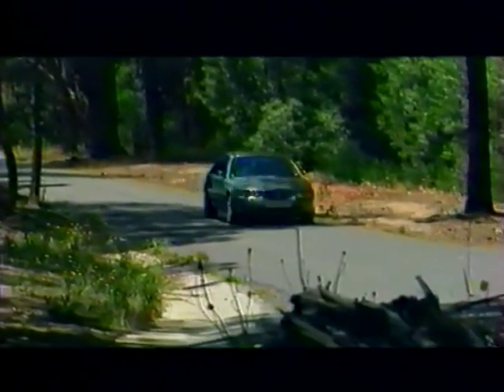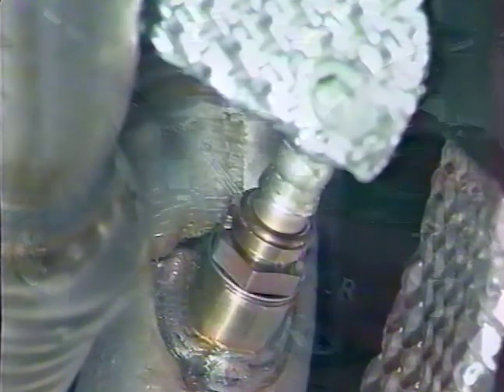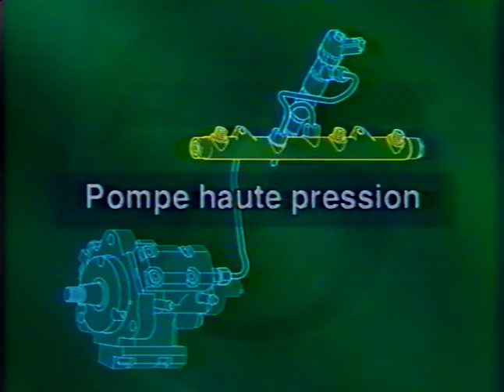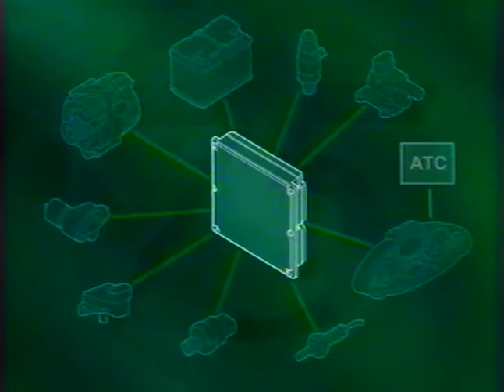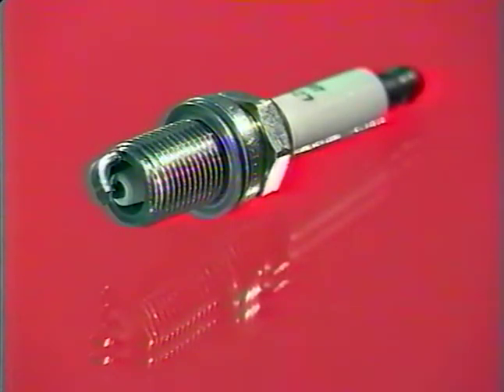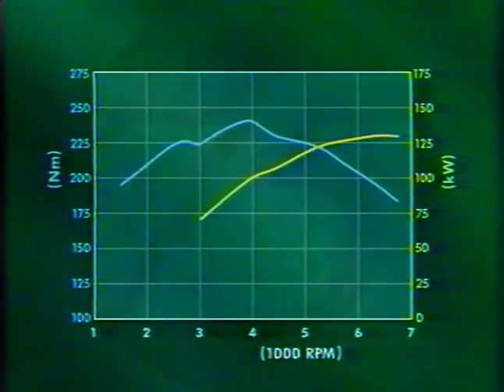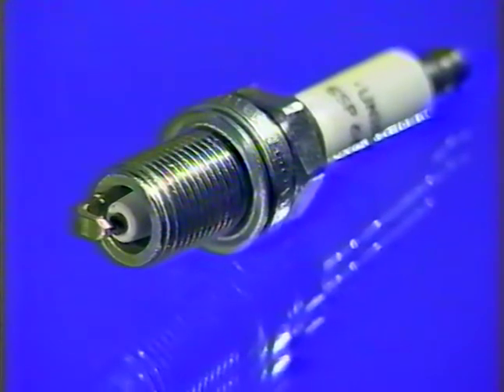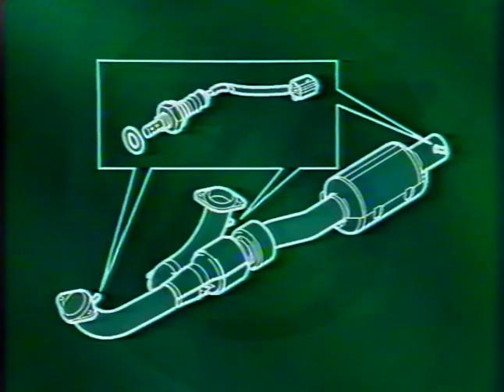Rover 75 - Moteurs essence et diesel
Vidéo de formation Technical Academy présentant les motorisations diesel et essence disponibles sur la Rover 75 au lancement en 1999.